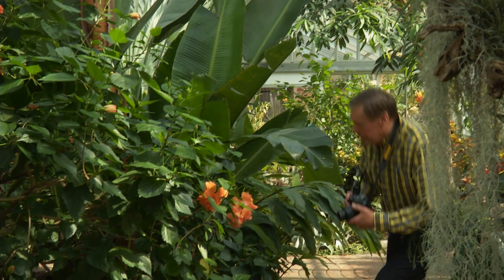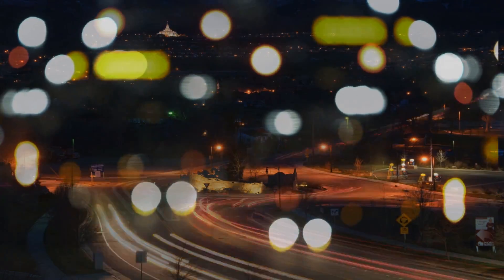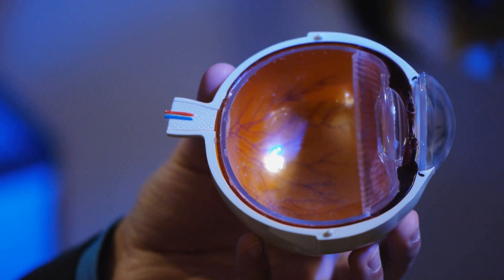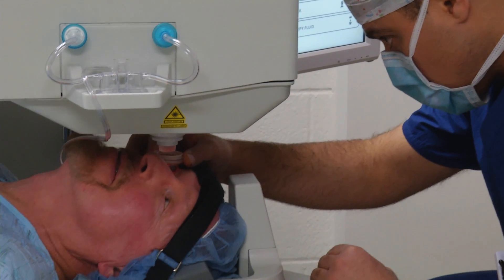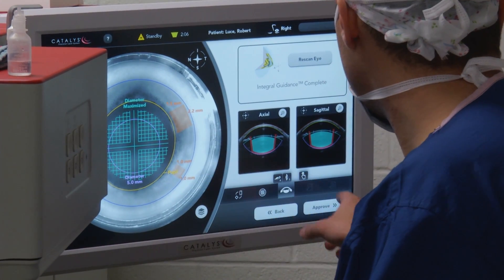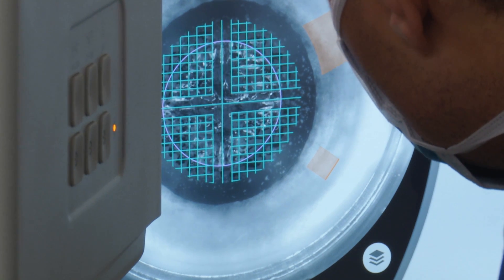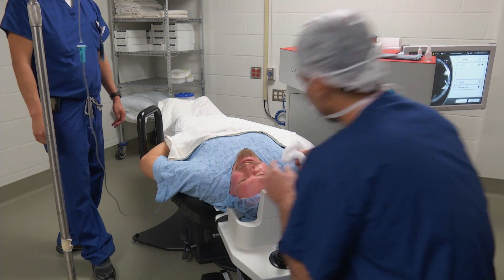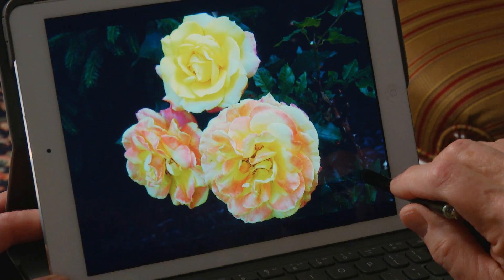Laser Precision Restores Vision after Cataracts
UR Medicine's Flaum Eye Institute introduces femtosecond laser surgery to improve accuracy, vision restoration for people with cataracts.